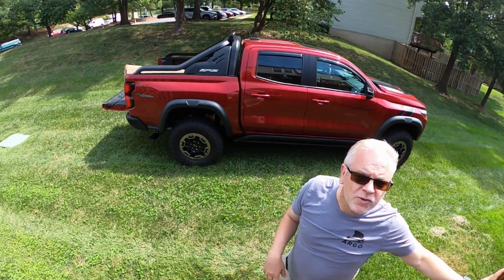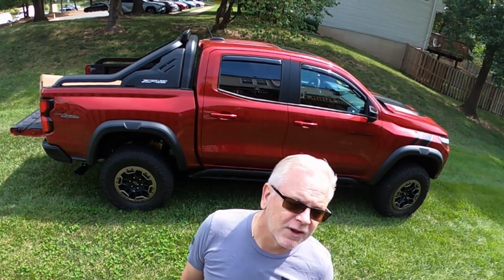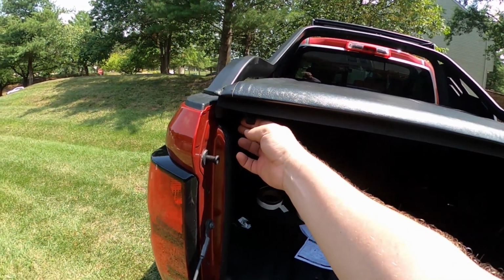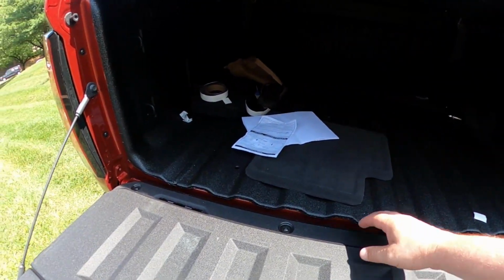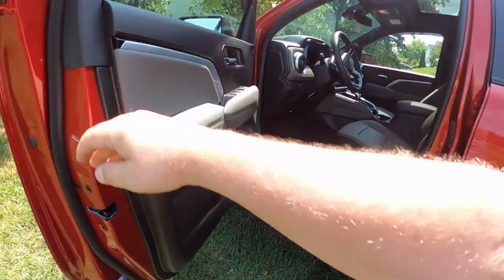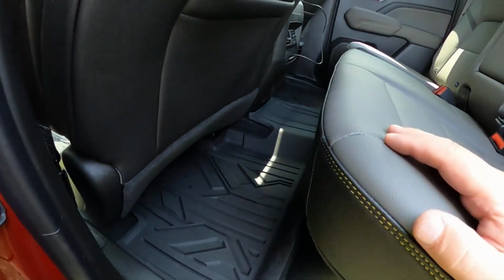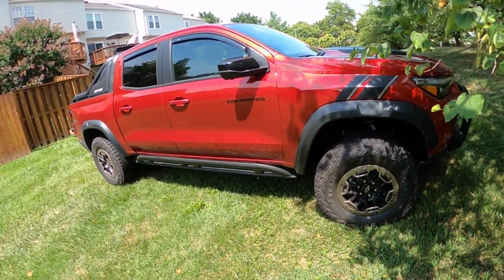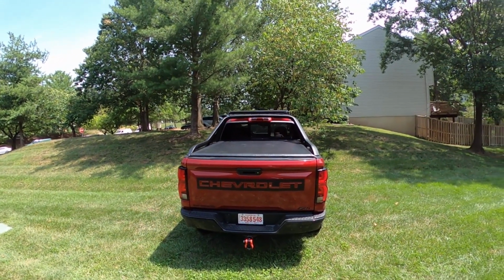2023 Colorado ZR2 Desert Boss Tonneau Cover Install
A quick look at the installation of Chevy's Short Bed Premier Soft Roll-Up Tonneau Cover in Black by Advantage® - Associated Accessories
Part No.: 19433956 - on a 2023 Chevy Colorado ZR2 Desert Boss.  This is not an instructional how to video - just showing how it went on and works.